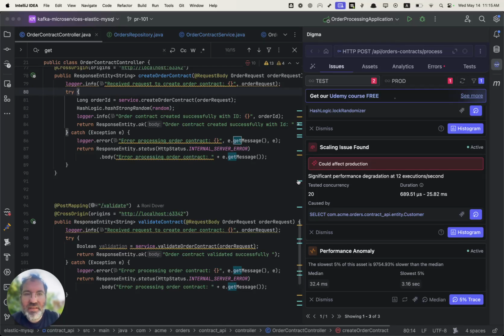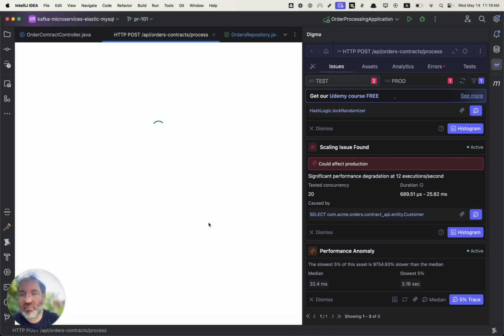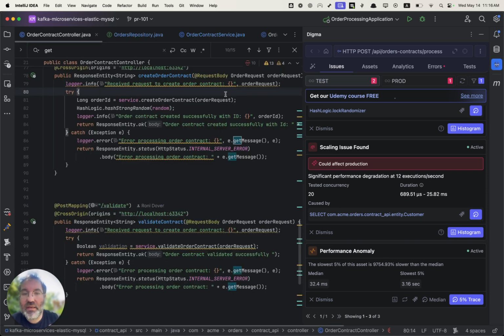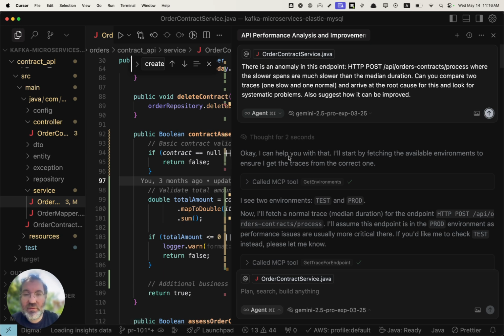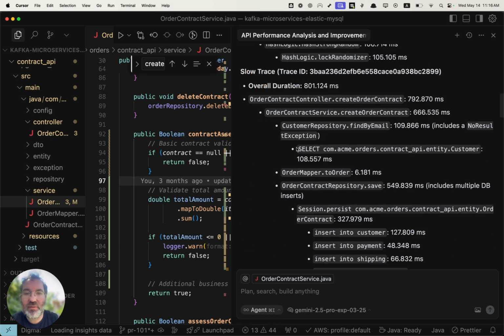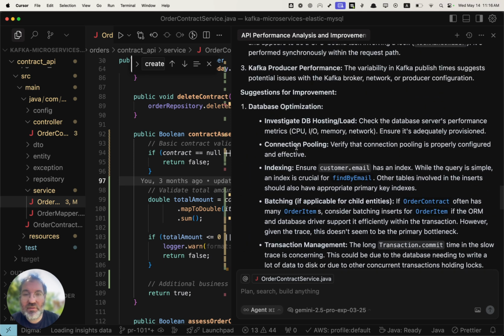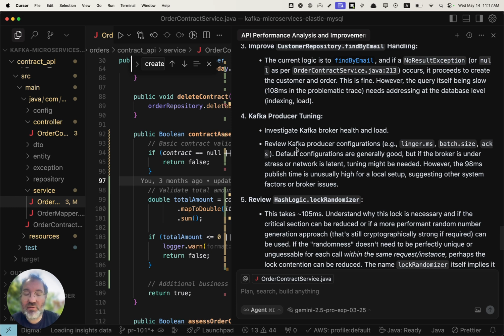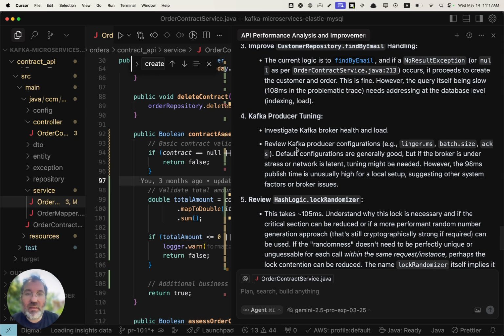Analyzing Performance Anomalies with the Digma MCP 🚀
Analyze Performance Anomalies with DIgma MCP

Digma's Dynamic Code Analysis (DCA) engine and MCP server work together to optimize database queries and adjust Kafka send operations, creating a concrete plan for efficiently resolving issues. The DCA engine analyzes code-level observability data, identifying performance anomalies, while the MCP server processes this data, comparing traces, detecting systematic problems, and suggesting improvements.